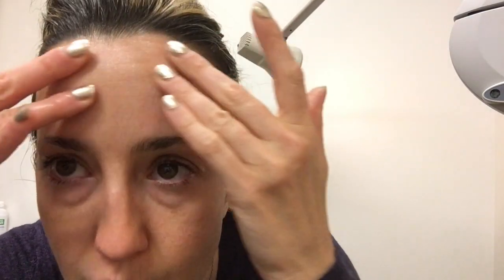Eliminate Crows lines (feet) FAST!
Drops of Youth has completely changed my life!  I thought I was doomed for premature aging lines until I stumbled upon drops of youth available here